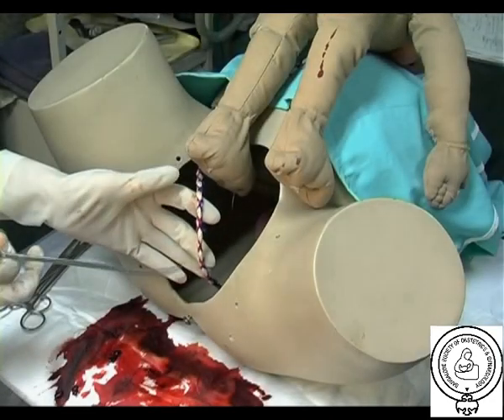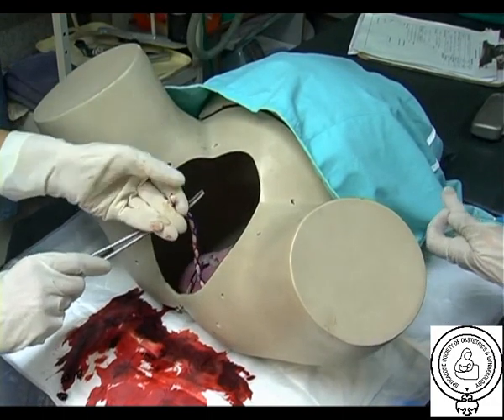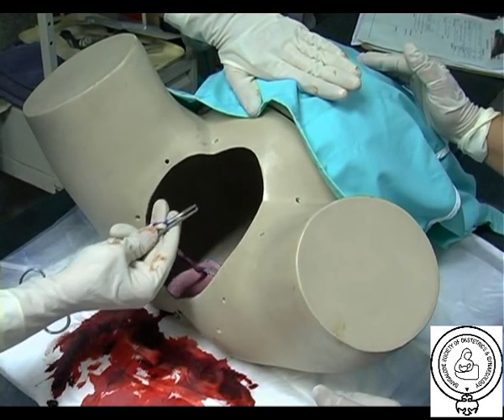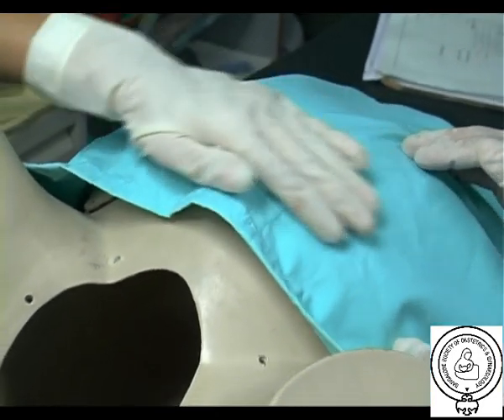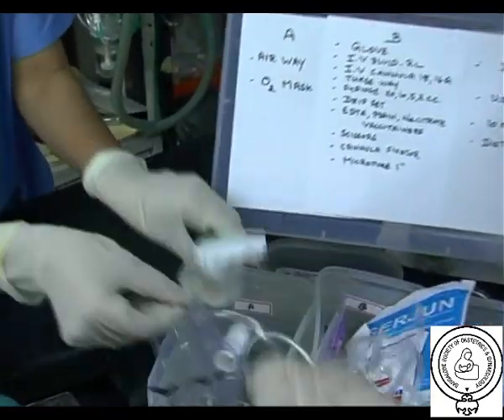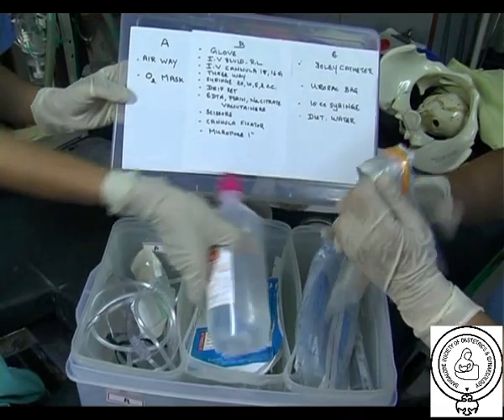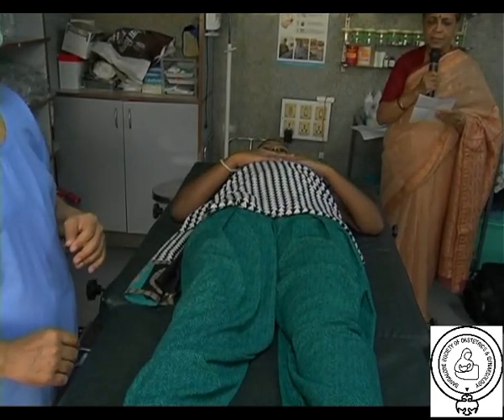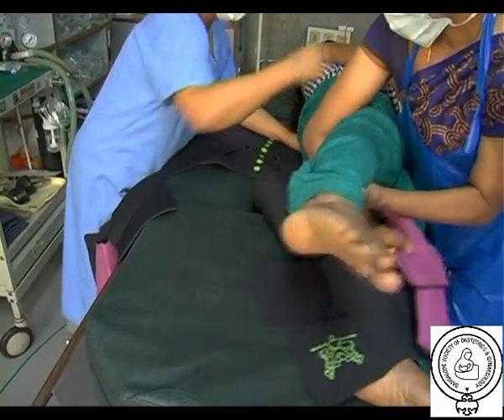Medical Management of PPH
Medical Management of PPH - drills demonstrated in BSOG PG CME organised by Bangalore Society of Obstetrics and Gynaecology.
Voice over by - Dr.Gomathy Narayanan.
PG CME Coordinator - Dr.Susheela Rani B S